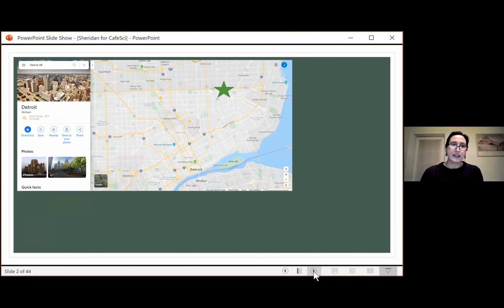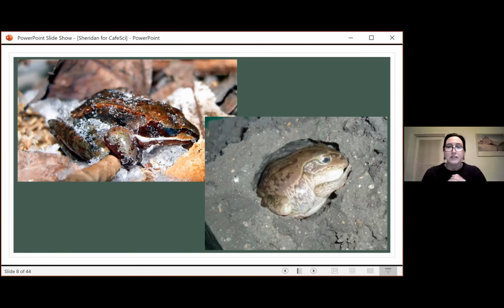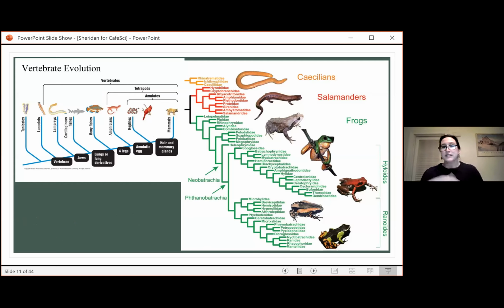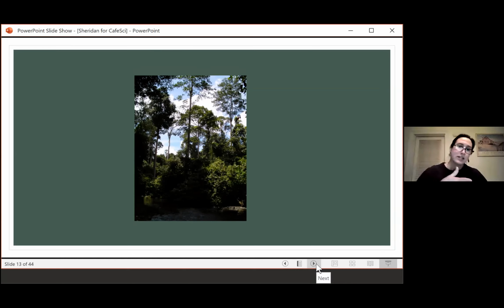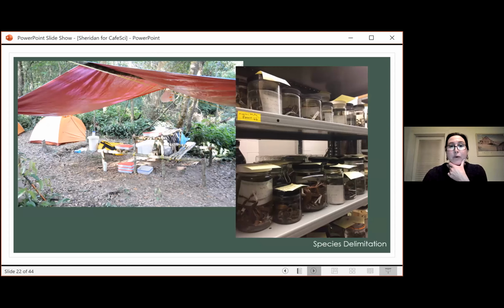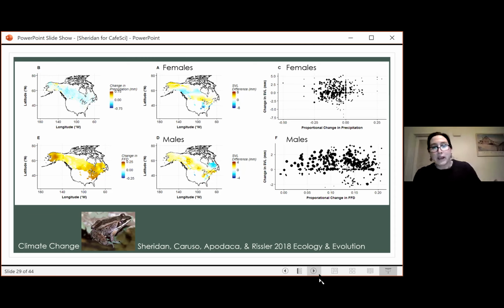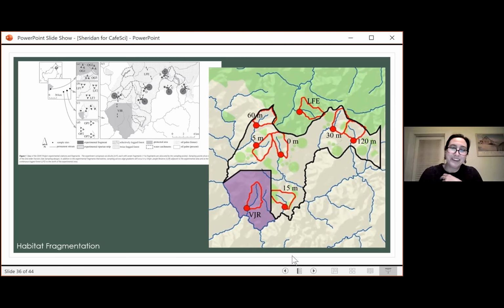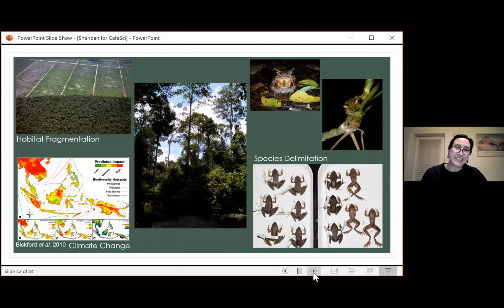Virtual Café Sci: Frogs: Who are they and why should you care?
Learn how Dr. Jennifer Sheridan, assistant curator for the Section of Amphibians and Reptiles at Carnegie Museum of Natural History, uses frogs to examine the effects of habitat alteration on amphibian communities, the effects of climate change on organism size, and anthropogenic impacts on organisms in urban areas. Understanding how species are separated in ecological space and how species are affected by changes in their environment allow for better predictions of biodiversity losses and potential mitigation techniques.